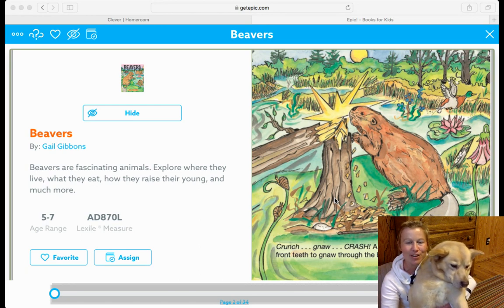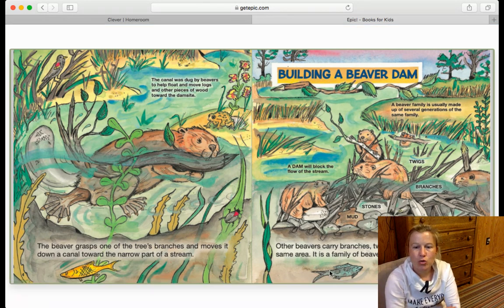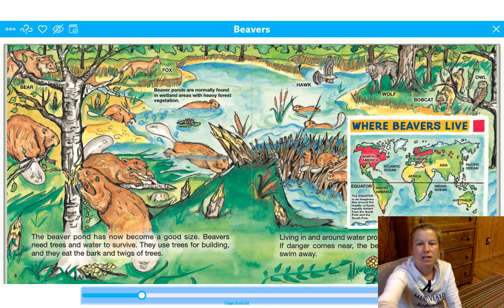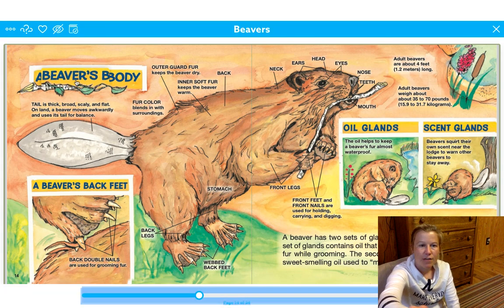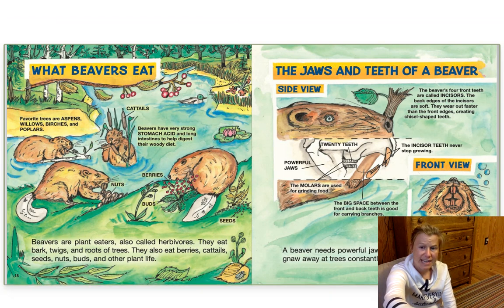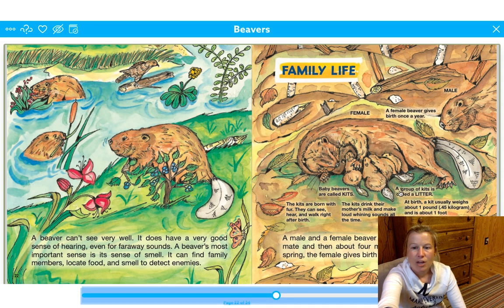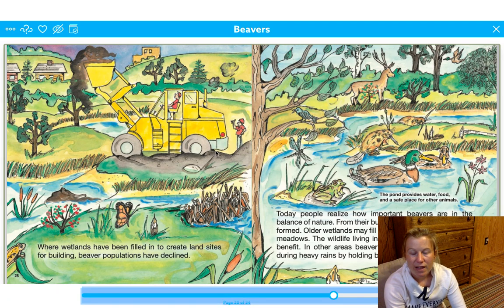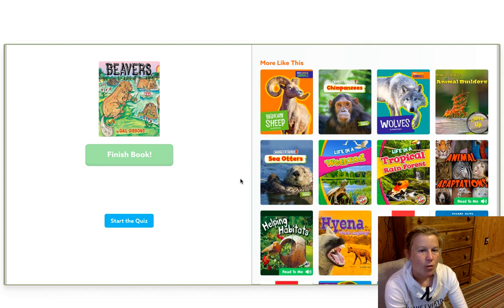"Beavers" read aloud by Mrs. Wood